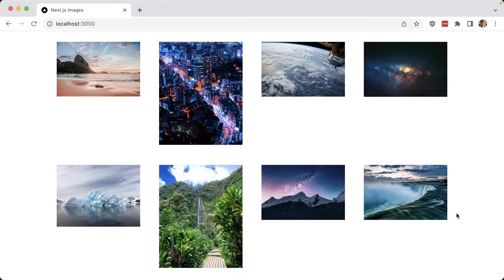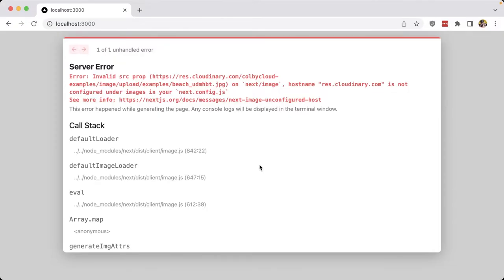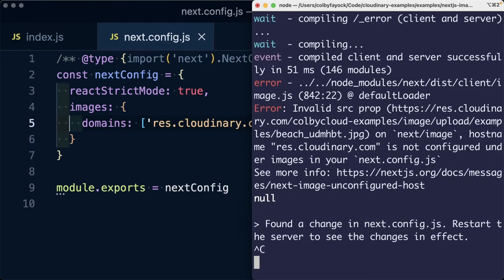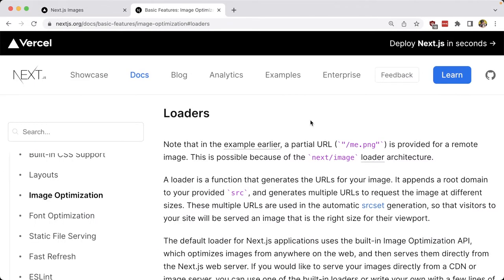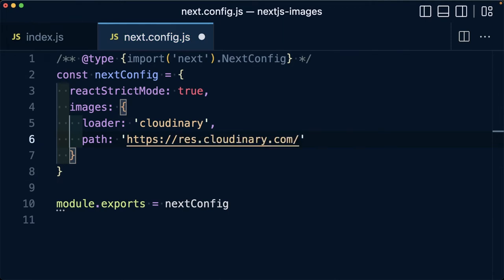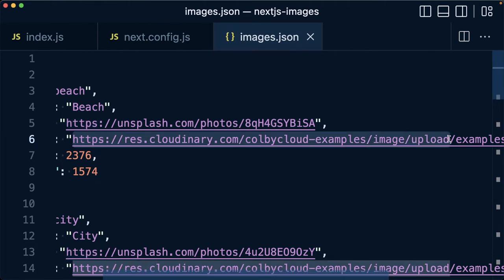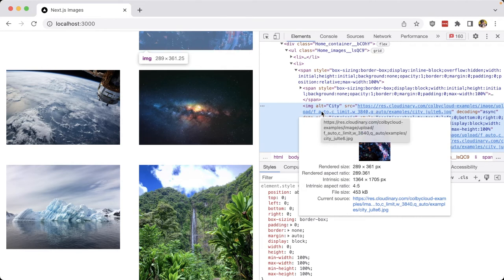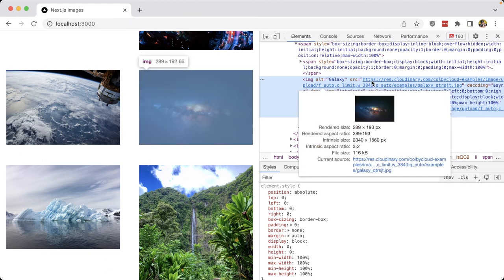Next.js Image Component with Cloudinary (Next.js 12 and below) - Dev Hints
Get the best of Cloudinary while using the Next.js Image Component. Learn how to add Cloudinary URLs to the list of allowed domains for the Image component and use the built-in Next.js Cloudinary loader to take advantage of more Cloudinary features.

⚠️ Update: Next Cloudinary now available for a full-featured Cloudinary integration in Next.js

🚨 Warning: Next.js 13 deprecated global loaders which prevents this method from working. Try Next Cloudinary for a full-featured integration using the link above or use one of the code examples below to see how to integrate with Next.js 13.